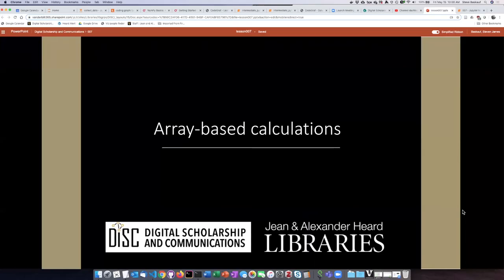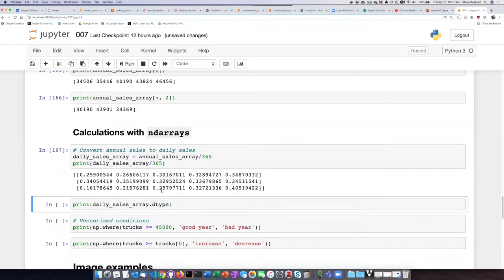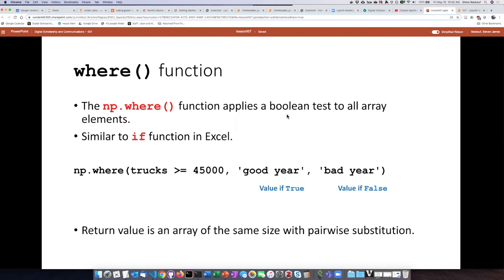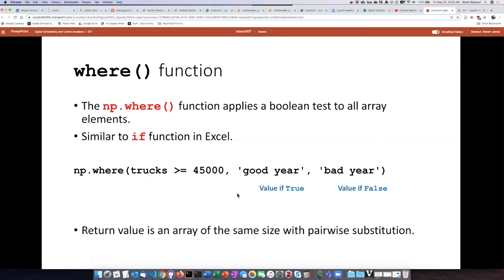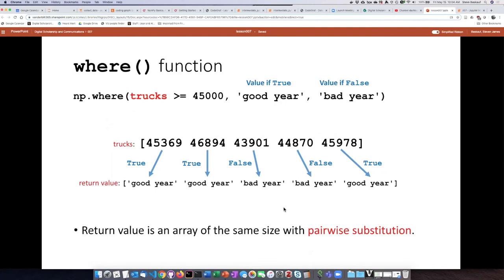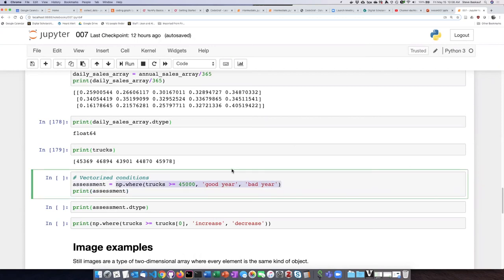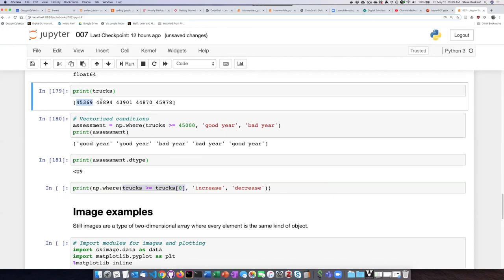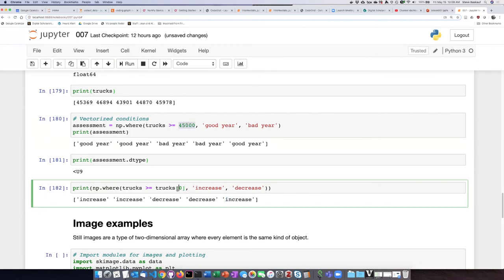007e Array-based calculations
NumPy arrays - Array-based calculations